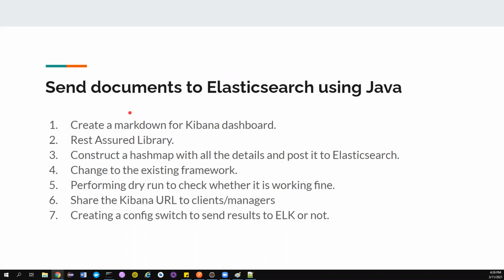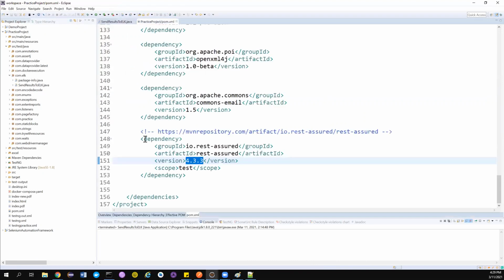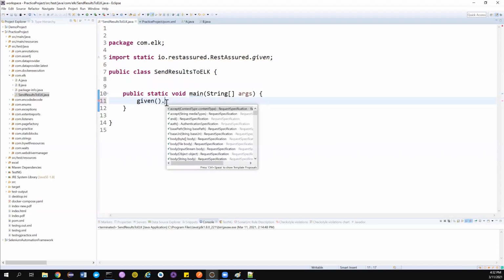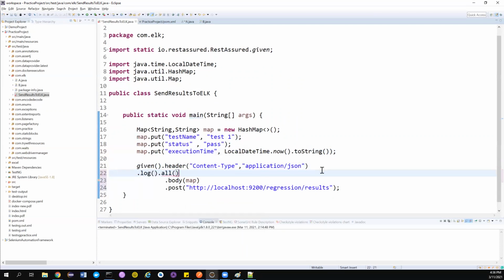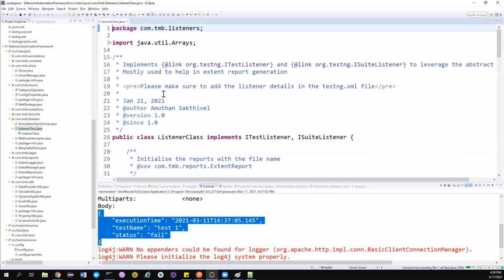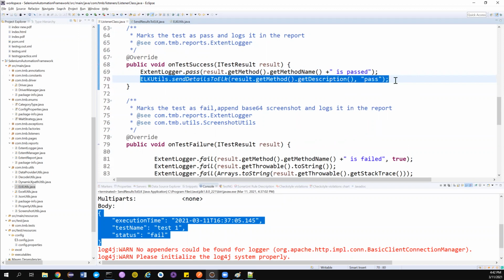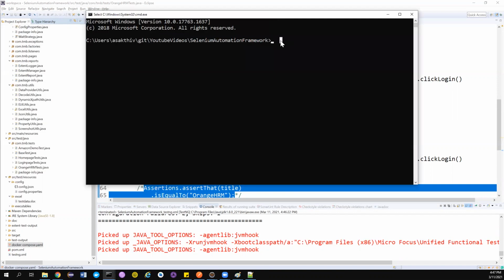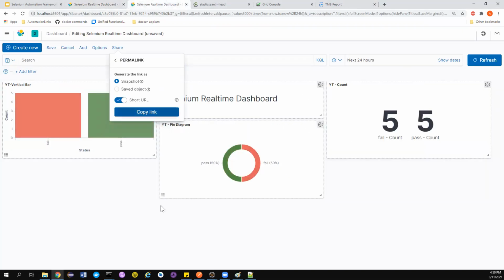Selenium Framework - Part 60 - Integrate Automation Framework with Dockerized ELK - Java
Hi All,

In this video, we will see the below topics,

Create a markdown for Kibana dashboard.
Rest Assured Library.
Construct a hashmap with all the details and post it to Elasticsearch.
Change to the existing framework.
Performing dry run to check whether it is working fine.
Share the Kibana URL to clients/managers
Creating a config switch to send results to ELK or not.